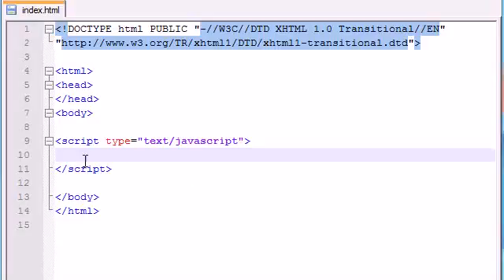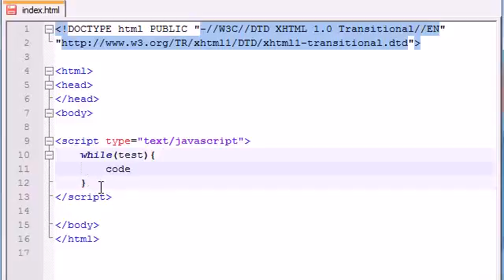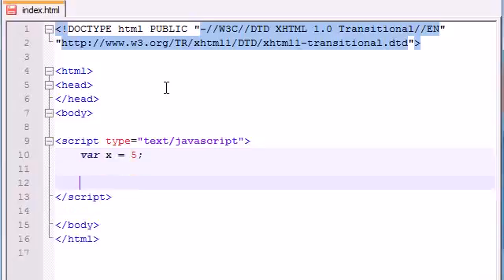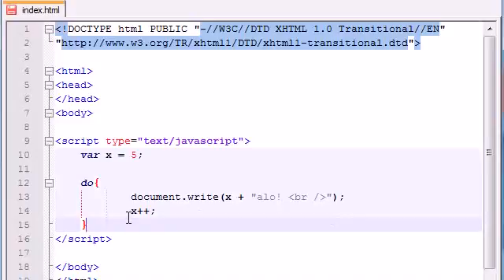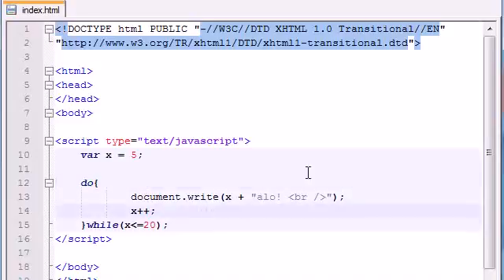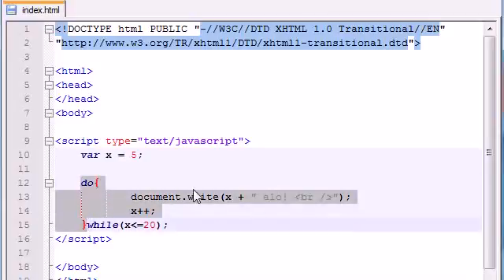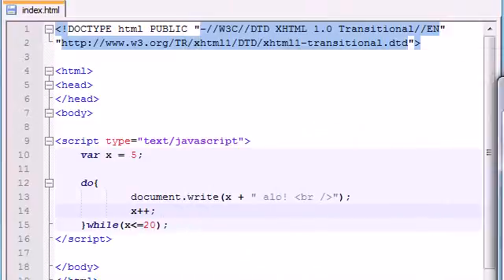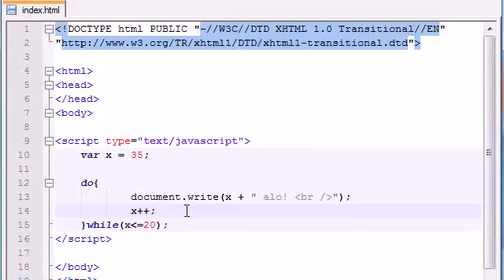Beginner JavaScript Tutorial -- 21 -- do while